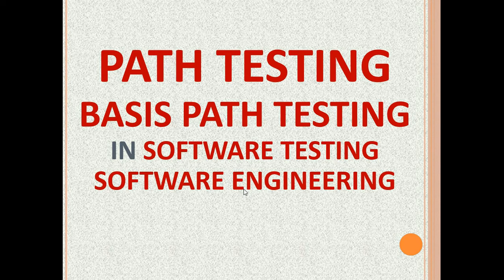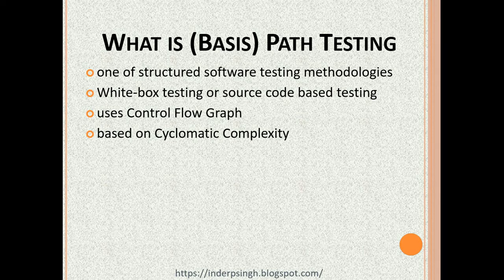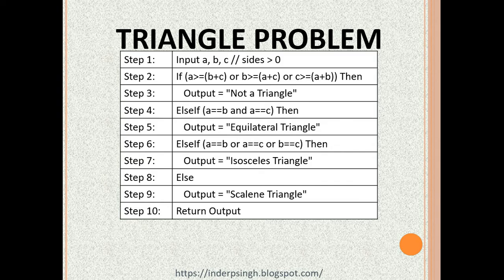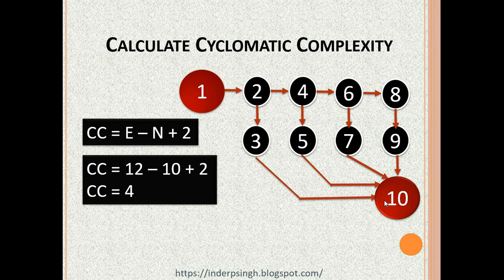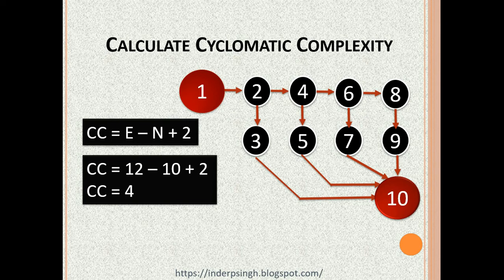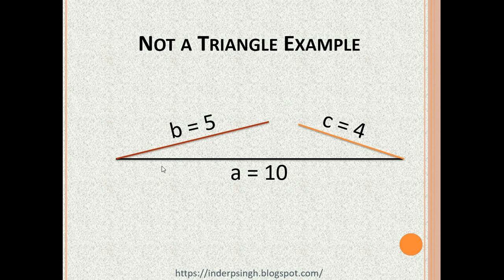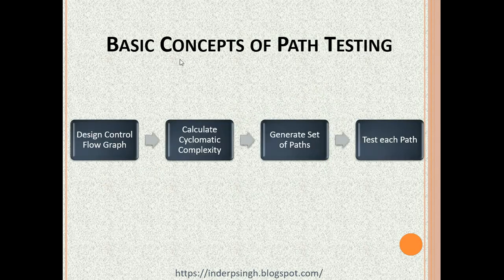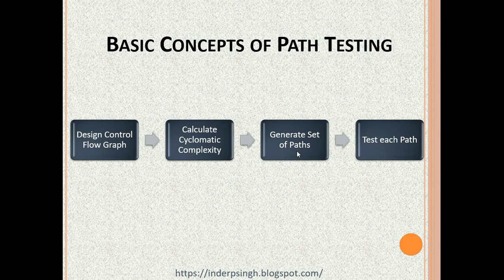Path Test-Path Testing-Test-Basic Path Testing-Basis Path Testing-Path-Software Testing-Unit Testing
Path test and path testing is explained in this tutorial that resolves the following queries:
- Path test
- Path testing
- Test
- Basic path testing
- Basis path testing
- Path
- Path testing in software testing
- Path testing in software engineering
- Software testing
- White box testing
- Software testing basics
- Testing
- Software testing made easy
- Unit testing
- Software testing interview questions
- Happy path testing
- basis path testing
- basic path testing

Path testing in software testing is one of white box testing software testing techniques.

0:00 Introduction
0:20 What is Path Testing
1:20 Control Flow Graph
1:43 Cyclomatic Complexity
2:08 Path testing versus Branch testing
2:19 Happy path testing
2:43 Path testing basics and Path testing process
3:03 Path testing for Triangle Problem explanation
5:01 Triangle Problem Control Flow Graph explained

This path testing tutorial resolves the following viewer queries:
- Software testing
- White box testing
- Path testing
- Software testing techniques
- Basis path testing
- Unit testing
- In software testing
- Software engineering
- Testing
- Software testing training
- Software testing basics
- Basic path testing in software testing
- Basis path testing in software testing

This Basis path testing in software engineering tutorial for beginners is useful to learn basic concepts of path testing with basis path testing example of triangle problem (find out the type of a triangle, given 3 sides). This path testing tutorial also covers the following viewer queries:
1) Basic path testing in software testing
2) Basis path testing in software testing
3) Path testing techniques in software testing
4) Unit testing
5) Software testing tutorial for beginners on structured software testing methodologies
Note that path testing is mostly done by developers or software testers. Path testing is done to source code because it is white box testing. Path testing complements requirements based testing.

Corrections
11:56 - It makes an Isosceles triangle.
14:07 - In our path testing, we got one set of 4 paths of execution.

सॉफ्टवेयर परीक्षण में पथ परीक्षण सॉफ्टवेयर परीक्षण विधियों से संबंधित है। पथ परीक्षण ट्यूटोरियल में जानें त्रिभुज समस्या के लिए पथ परीक्षण, पथ परीक्षण मानदंड, पथ परीक्षण तकनीक, पथ परीक्षण प्रक्रिया और पथ परीक्षण बनाम शाखा परीक्षण, पथ परीक्षण मूल बातें क्या है। पथ परीक्षण सॉफ्टवेयर इंजीनियरिंग ट्यूटोरियल पथ परीक्षण की बुनियादी अवधारणाओं को सीखने के लिए उपयोगी है । पथ परीक्षण ज्यादातर डेवलपर्स या सॉफ्टवेयर परीक्षकों द्वारा किया जाता है। पाथ टेस्टिंग सोर्स कोड से की जाती है क्योंकि यह व्हाइट बॉक्स टेस्टिंग है।